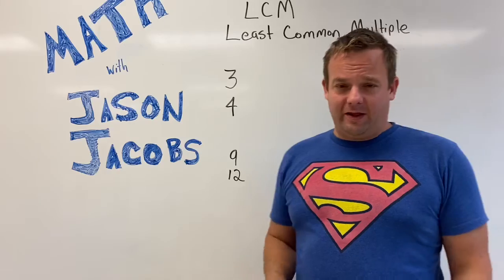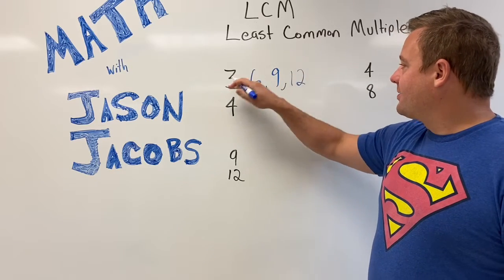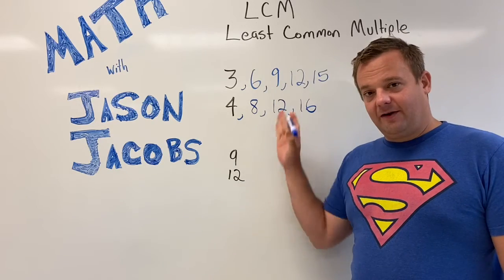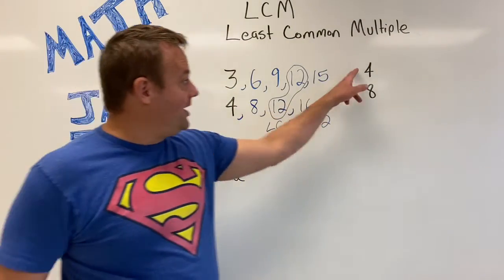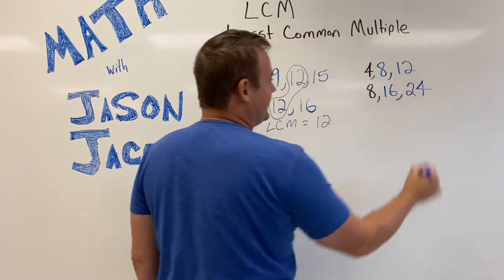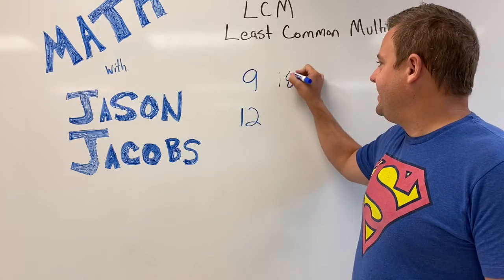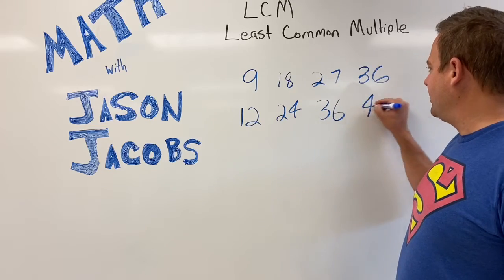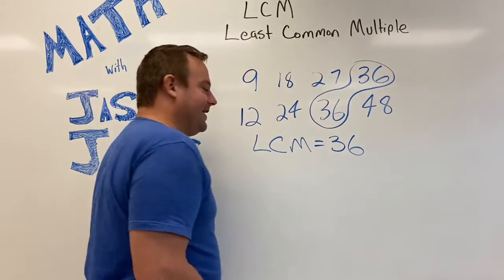Least Common Multiple LCM Lesson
Least Common Multiple LCM Lesson by Jason Jacobs Math.  Learn how to find the Least Common Multiple LCM in this LCM math tutorial.  You'll learn the list method to find the LCM.
Math with Jason Jacobs has hundreds of math videos at all levels but mostly sixth grade math.